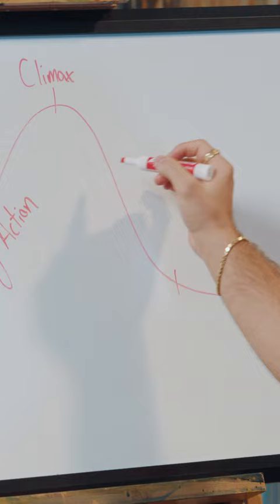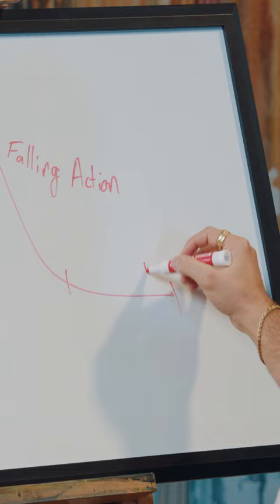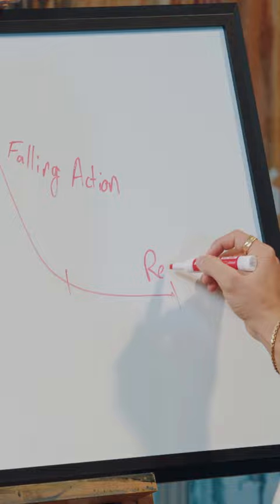Create Paintings Using the Story Arc